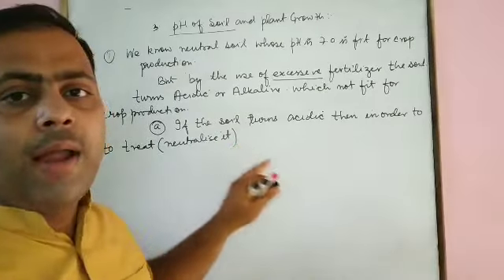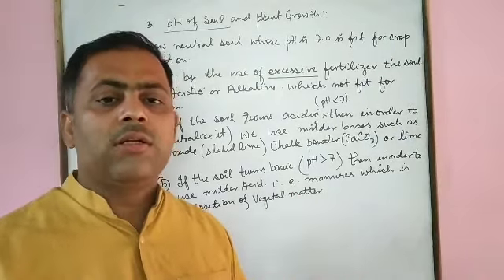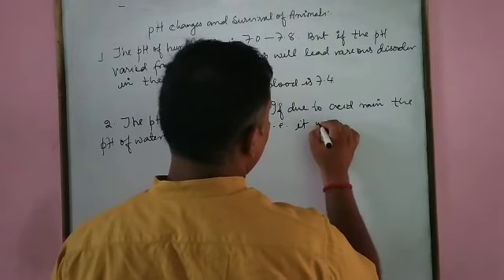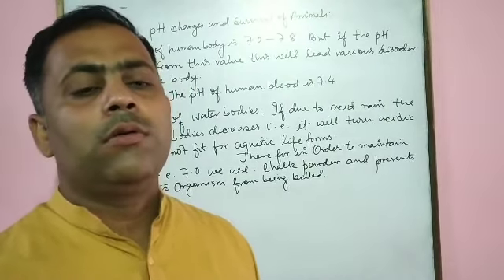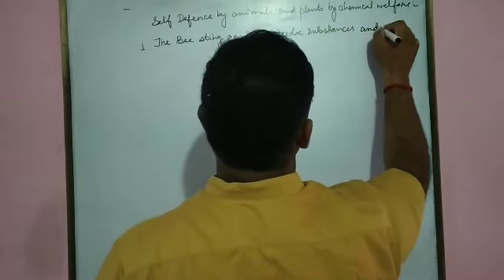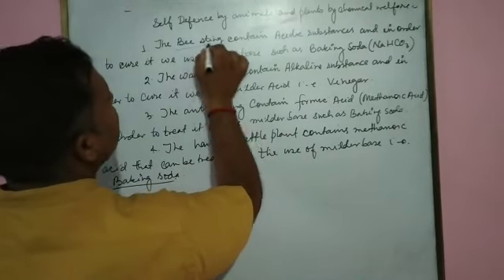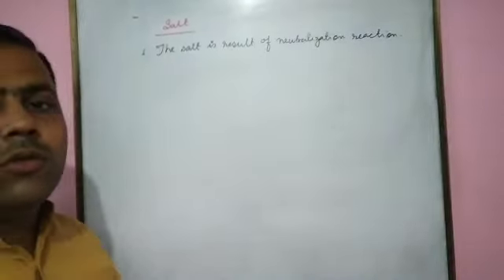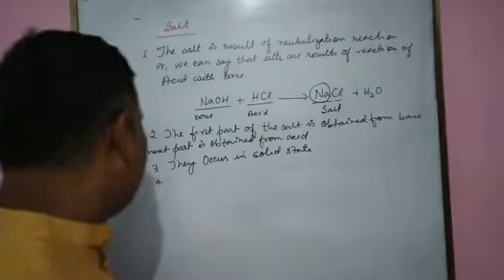Acid base and salt class10th part 11